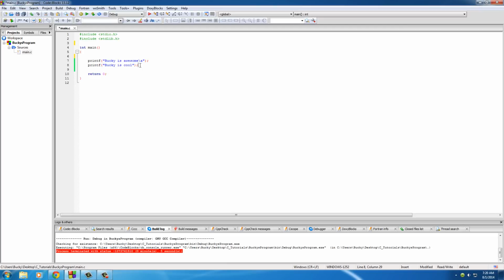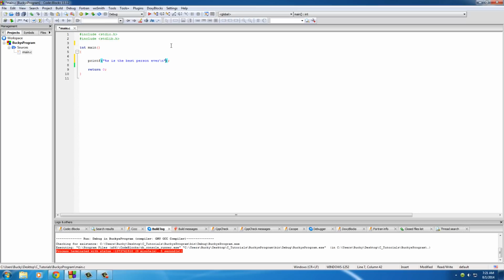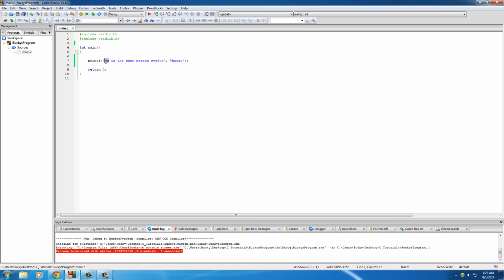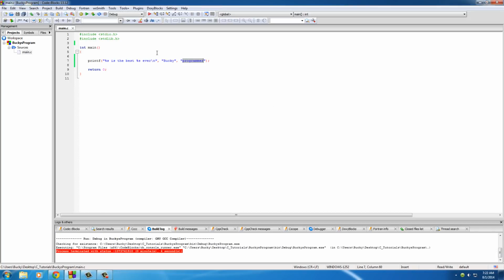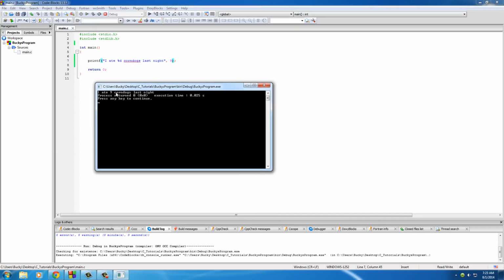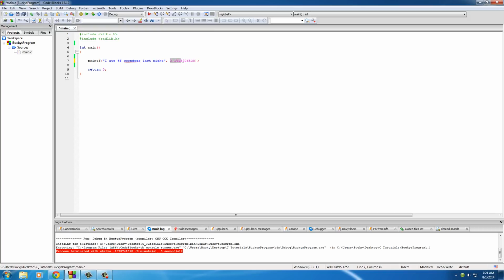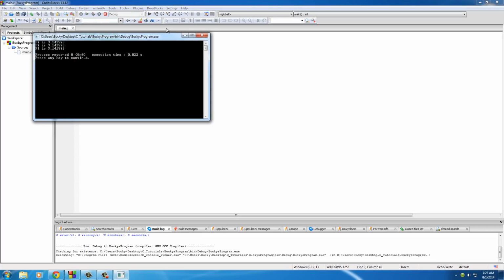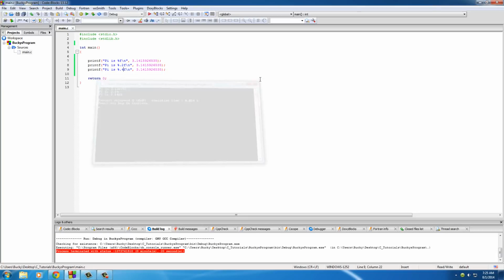C Programming Tutorial 6 Conversion Characters